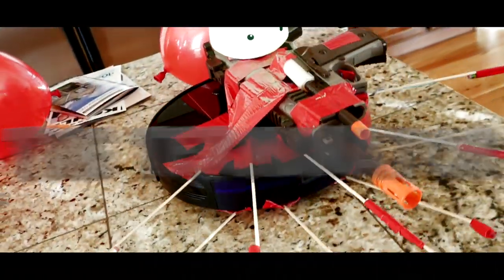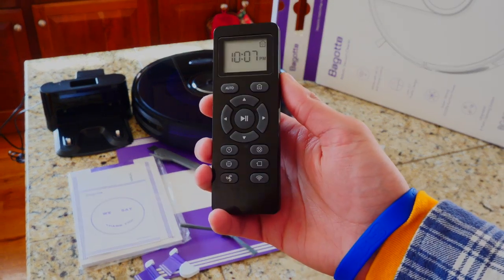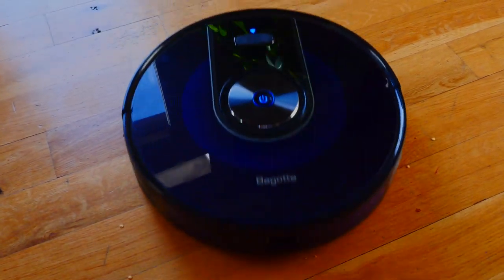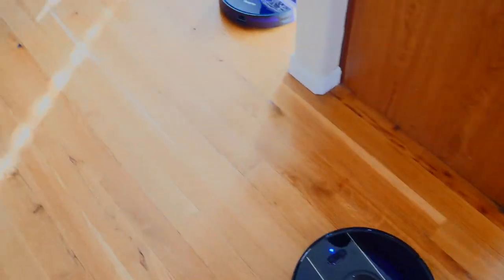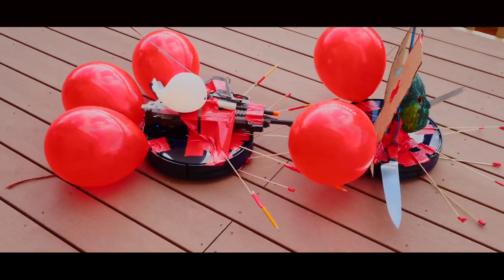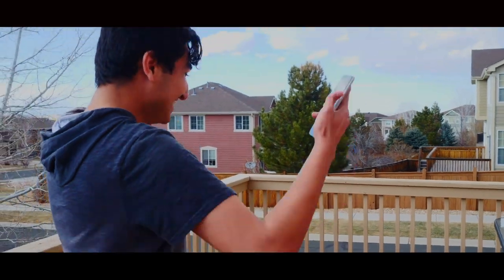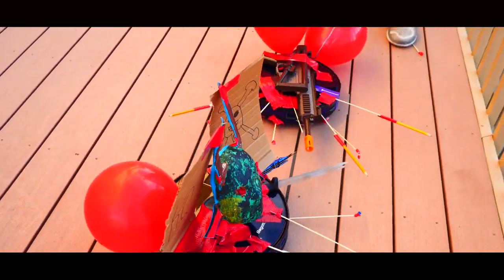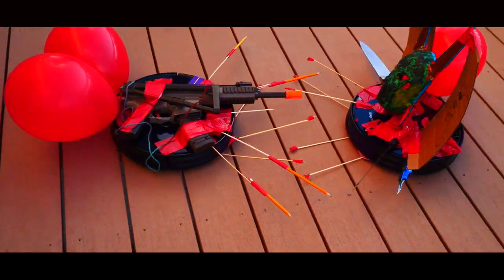Bagotte Robot Vacuum Cleaner Review! + MODDED BALLOON BATTLE (2020)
Bagotte Robot Vacuum Cleaner Review (Pet Hair / Cat Dog Hair, Carpet, Wood Floor)! + MODDED BALLOON BATTLE (2020)